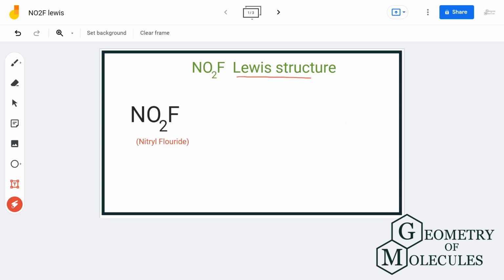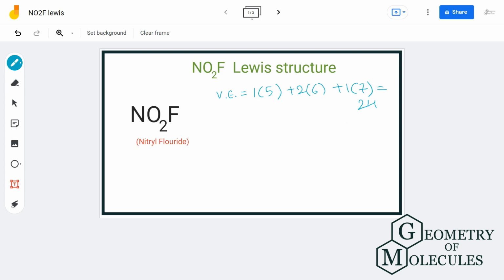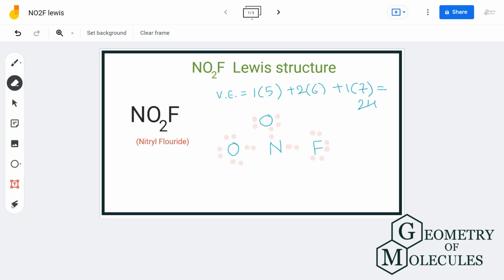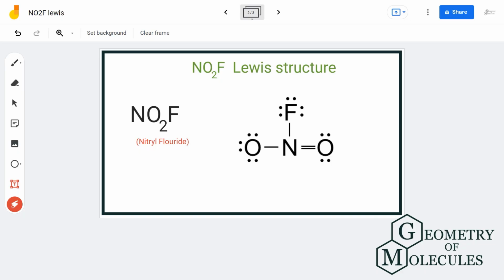How to Draw the Lewis Dot Structure For NO2F : Nitryl Flouride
Today in this video, we will determine the Lewis dot structure for nitryl flouride, having a
chemical formula of NO2F. It comprises one nitrogen atom, two oxygen atoms and one
flourine atom.
To know its structure, we first look at the total number of valence electrons for the
molecule and then determine the arrangement of the atoms in the structure. Watch this
video to find out an easy way to determine the Lewis Structure for any molecule.